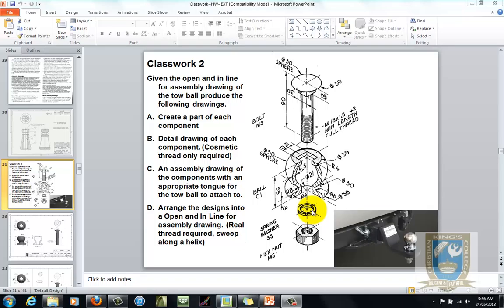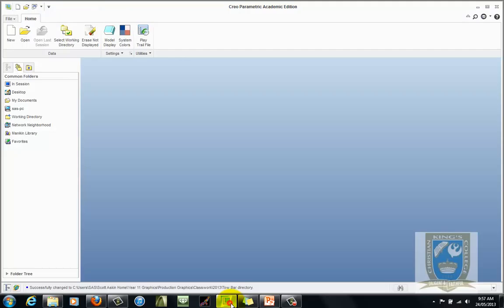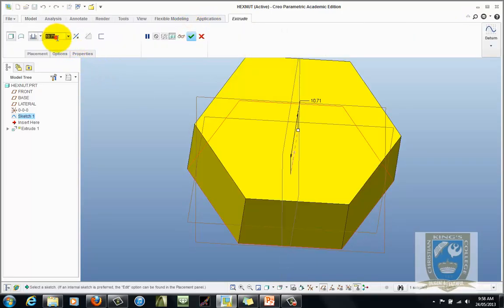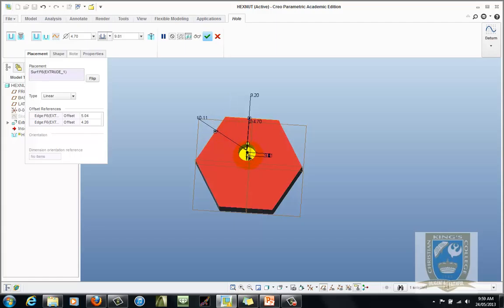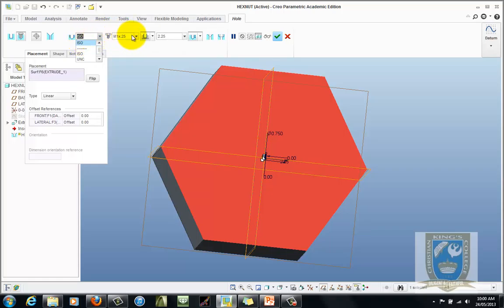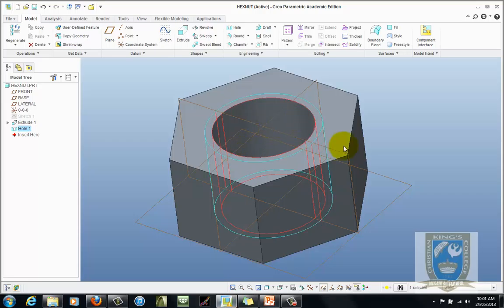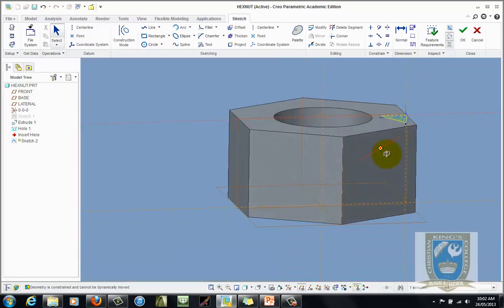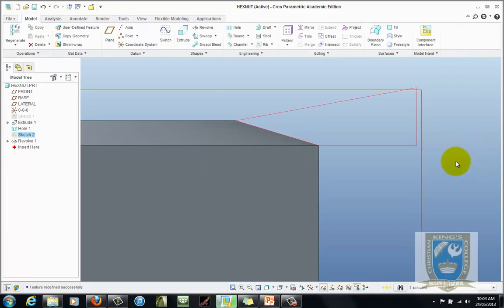4 How to model the MS HEX NUT